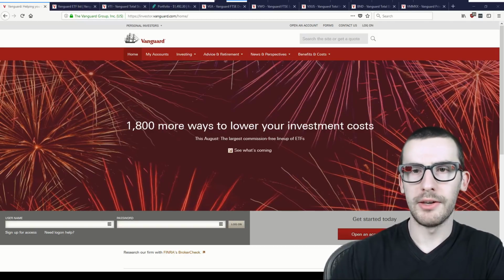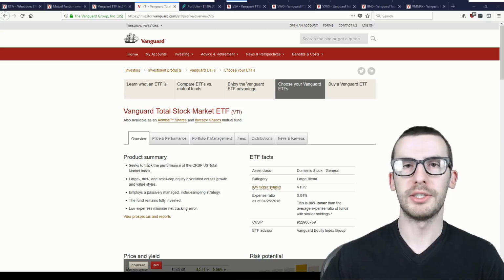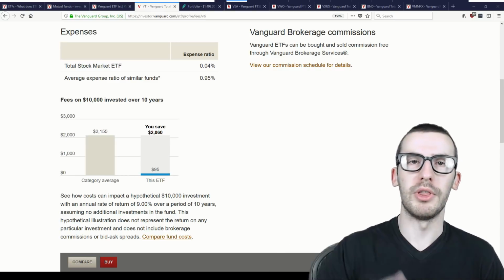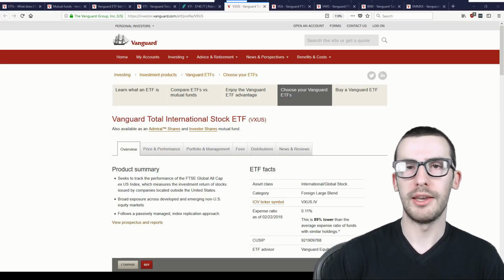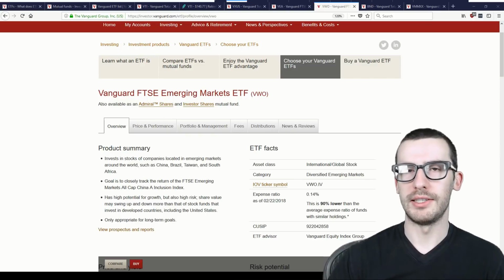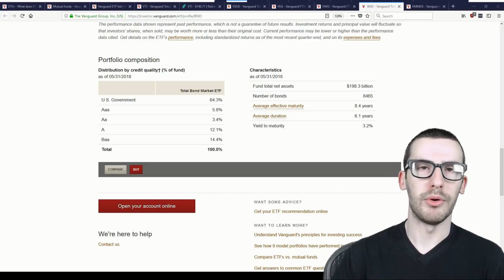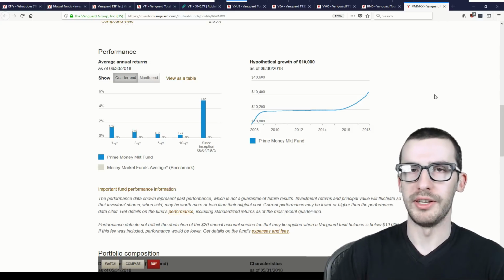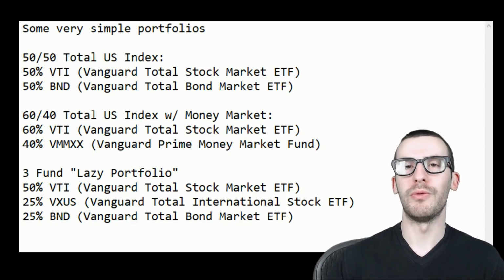Earn EASY PASSIVE INCOME with Vanguard Index Funds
Start earning easy passive income with Vanguard index funds. Not interested or don't have the time to pick individual stocks? No problem. We'll walk through the best Vanguard ETFs so you can start investing in index funds and begin collecting dividends.

► Access my stock portfolio & financial spreadsheets through my investing platform

In this video we will discuss the best Vanguard ETFs you can use to build a simple portfolio of index funds. We will cover which Vanguard index fund may be the best for you. The funds discussed include:

Vanguard Total Stock Market ETF (VTI)
This fund is designed to provide investors with exposure to the entire U.S. equity market, including small-, mid-, and large-cap growth and value stocks. The fund’s key attributes are its low costs, broad diversification, and the potential for tax efficiency.

Vanguard Total International Stock ETF (VXUS)
This fund offers investors a low cost way to gain equity exposure to both developed and emerging international economies. The fund tracks stock markets all over the globe, with the exception of the United States.

Vanguard FTSE Developed Markets ETF (VEA)
This index fund provides investors low-cost, diversified exposure to large-, mid-, and small-capitalization companies in developed markets outside of the United States.

Vanguard FTSE Emerging Markets ETF (VWO)
This fund offers investors a low-cost way to gain equity exposure to emerging markets. The fund invests in stocks of companies located in emerging markets around the world, such as Brazil, Russia, India, Taiwan, and China.

Vanguard Total Bond Market ETF (BND)
This fund is designed to provide broad exposure to U.S. investment grade bonds. Reflecting this goal, the fund invests about 30% in corporate bonds and 70% in U.S. government bonds of all maturities (short-, intermediate-, and long-term issues).

Vanguard Prime Money Market Fund (VMMXX)
This fund seeks to provide current income and preserve shareholders’ principal investment by maintaining a share price of $1. As such it is considered one of the most conservative investment options offered by Vanguard.